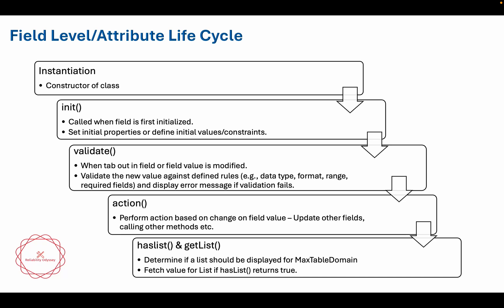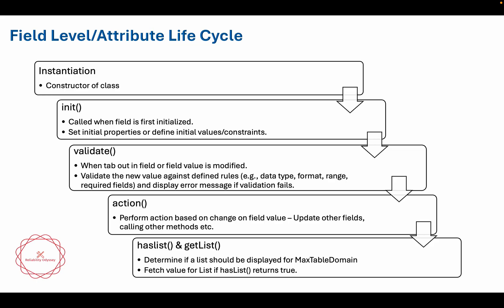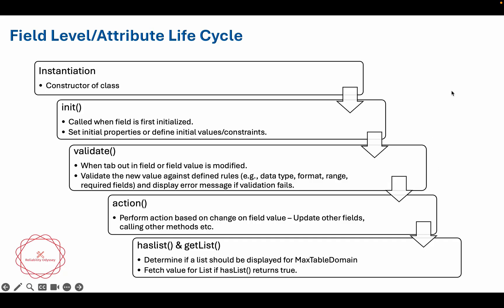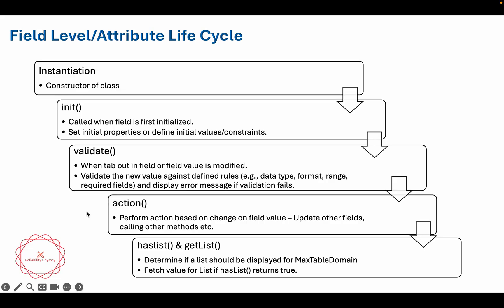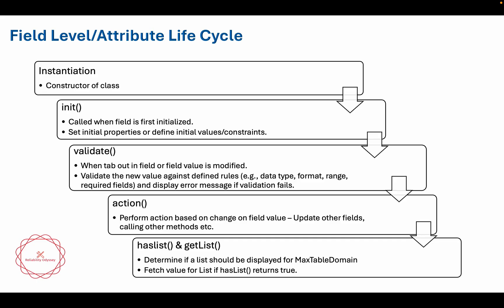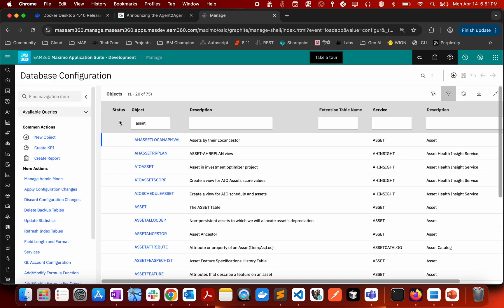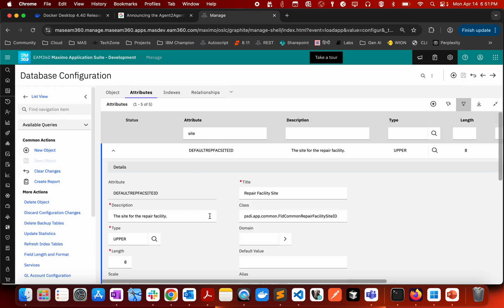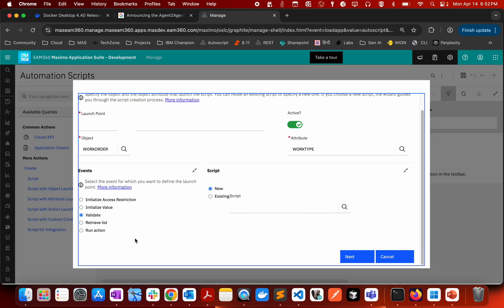Let's Learn Automation Script | EP04 - Life Cycle : Field Class & Attribute Based Launch Point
Maximo Business Object (MBO) Framework and Automation Scripts are the corner stone for implementors to make change in OOB Maximo.
This series is dedicated to understand the complex concepts of MBO Framework and Automation Script with ease.

This video answers following questions before we dive into code-
🔺 What are Field Classes & Attribute based Launch Point Scripts?
🔺 What is method life cycle of Field Classes?
🔺 How these methods are applicable for Attribute Based Launch Points?